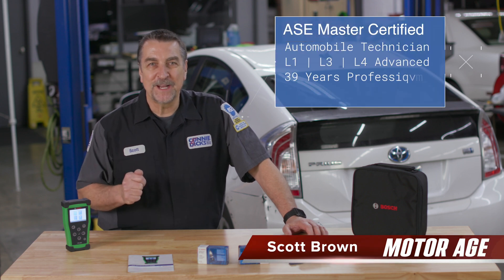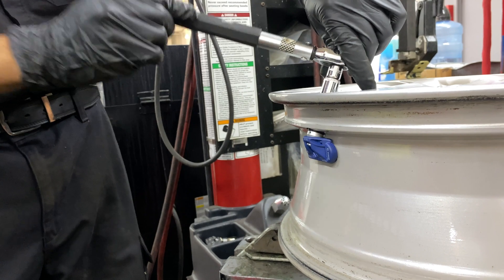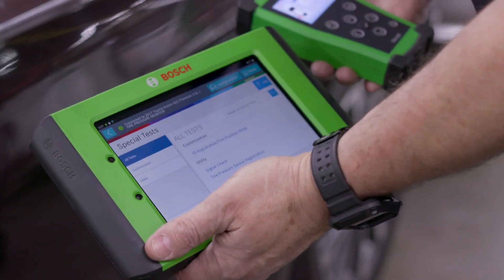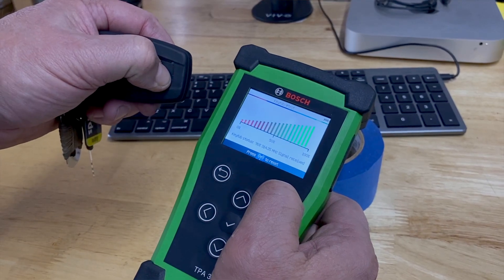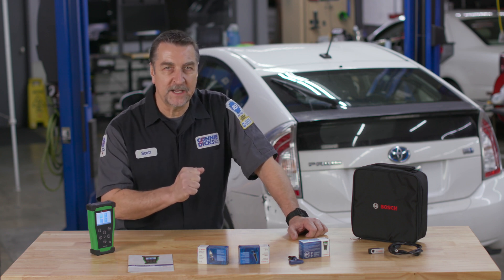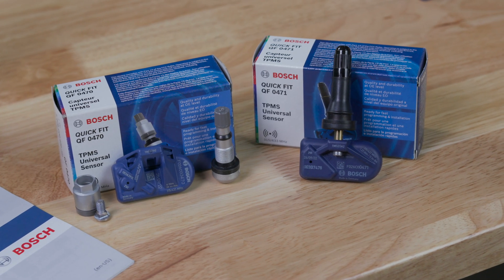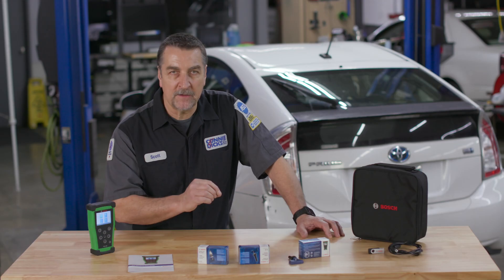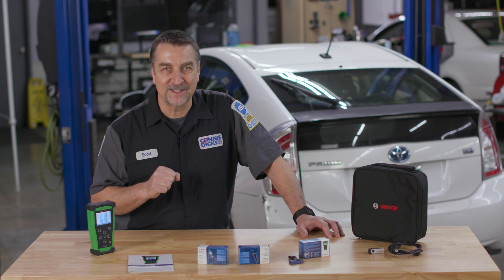Product Insights: Bosch TPMS Service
Facing challenging diagnosis problems with Tire Pressure Monitoring Systems (TPMS)? In this video, Scott Brown showcases powerful TPMS solutions that help work through TPMS challenges, sensor health, and rotation indexing. Watch to learn more about Bosch TPA 300 TPMS Tool and Bosch QUICK FIT Sensors – Reliable & universal TPMS solutions from the global leader in the automotive aftermarket.